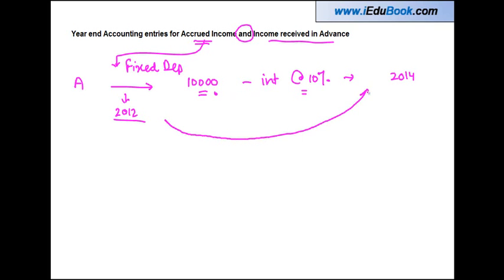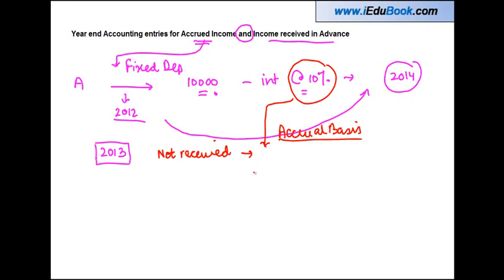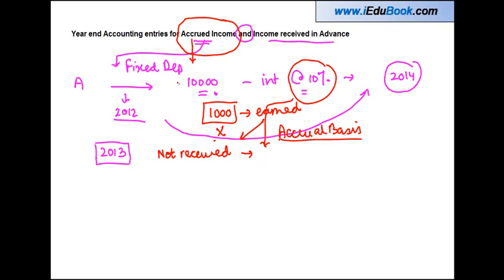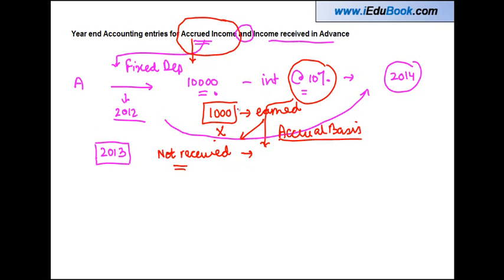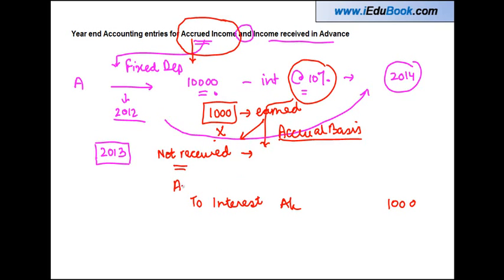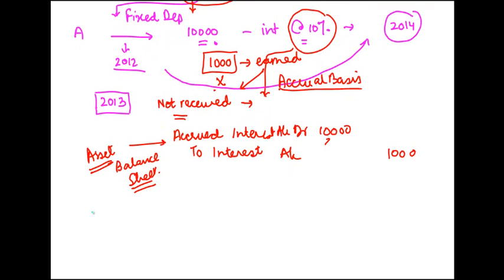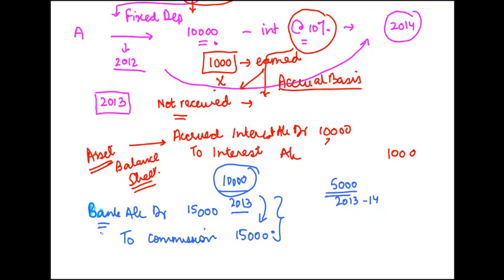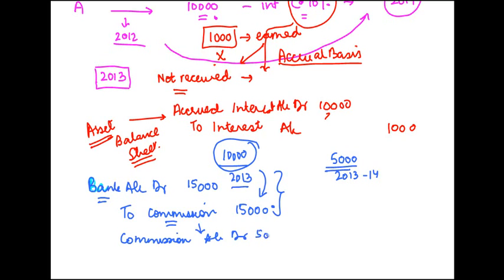Year end Accounting entries for Accrued Income and Income received in Advance - Accounts Class XI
Accrued Income is an income, which has become due to the business, but has not been received. On the other hand, Income received in Advance is income, which has not become due, but is received, and hence shown as a Liability and reduced from income account (if already credited)